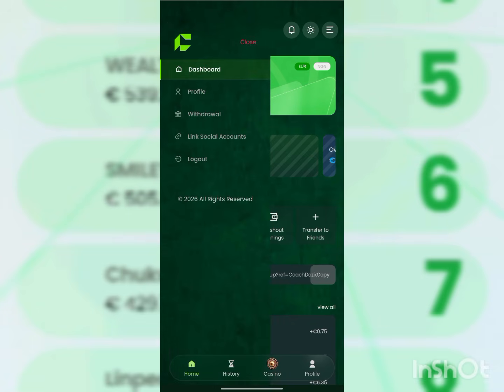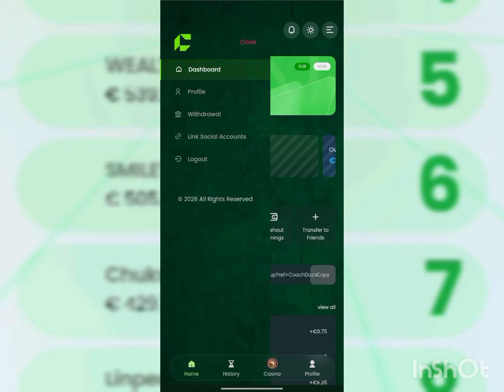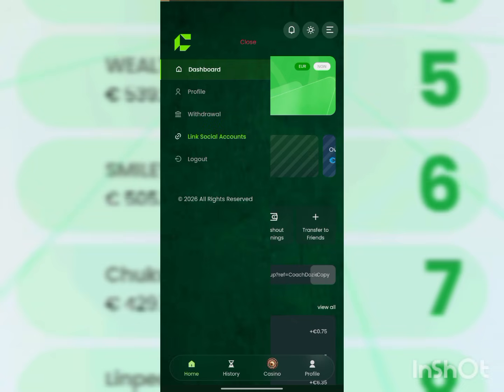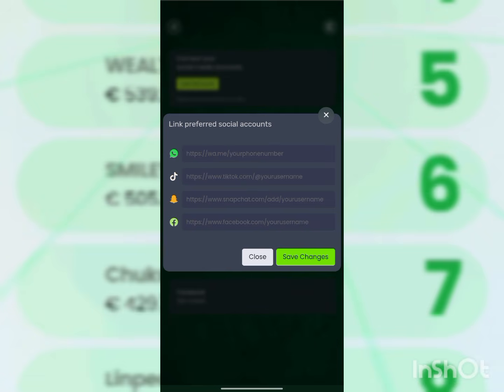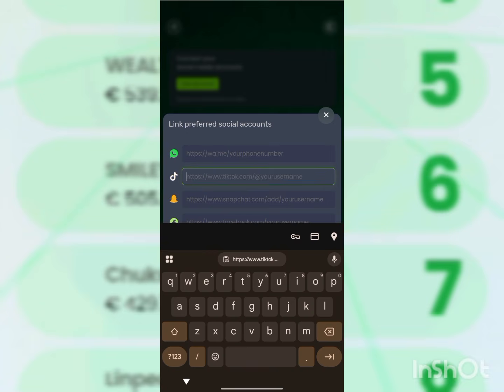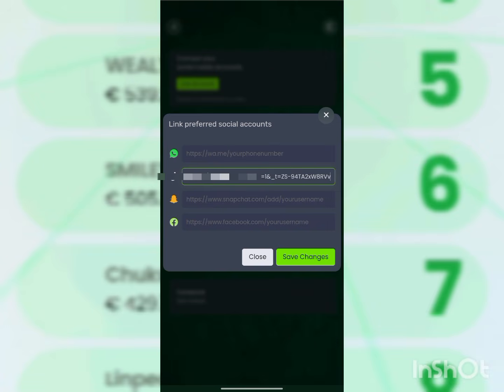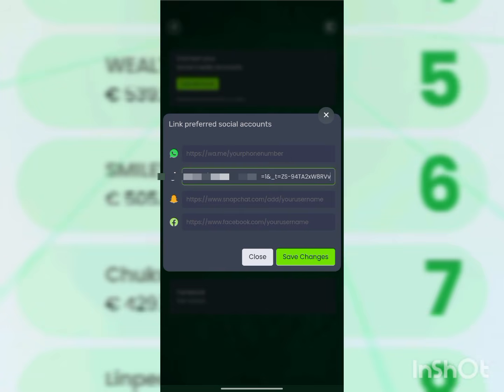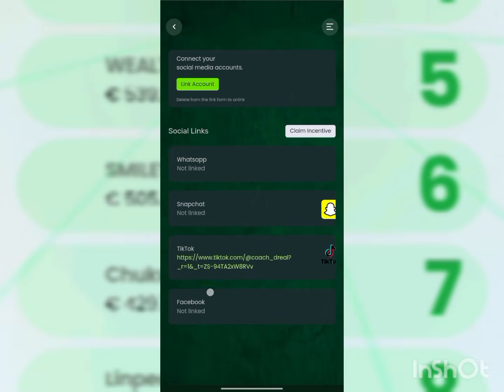How To Link Social media To Celeste (full guide step-by-step)